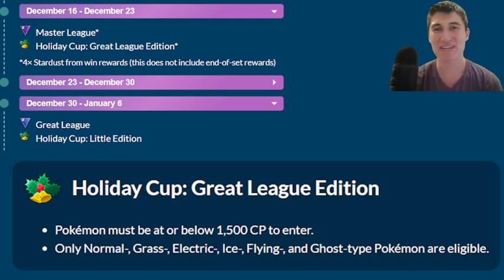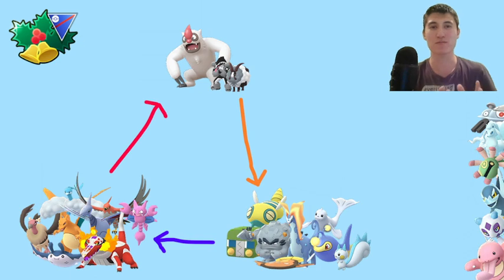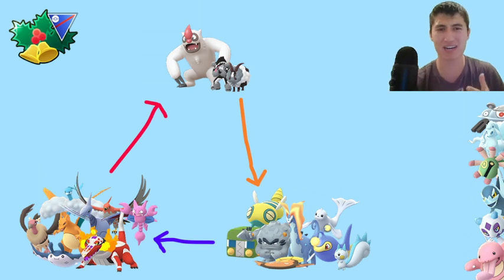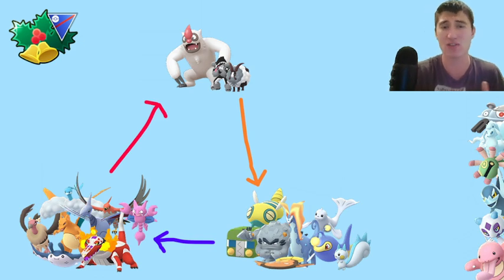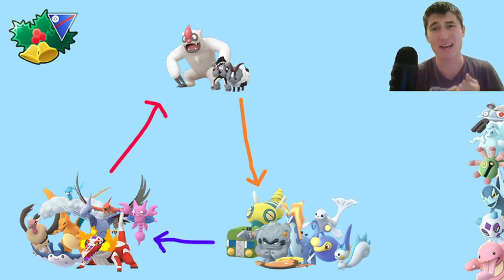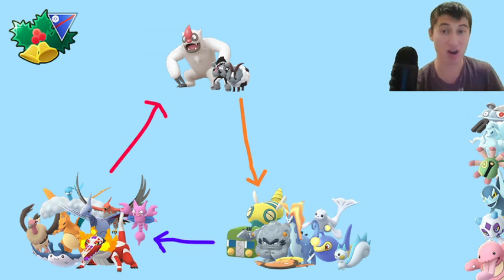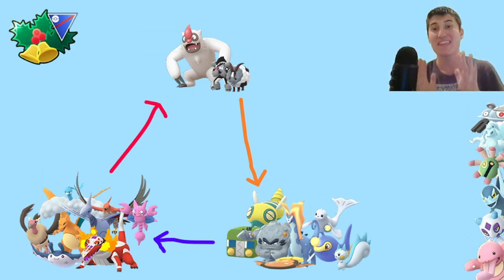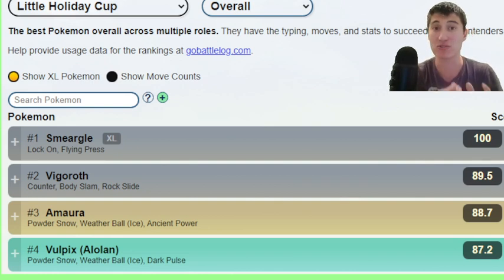HOLIDAY CUP META SIMPLIFIED (2023 Update) | GO Battle League | Pokemon GO PvP